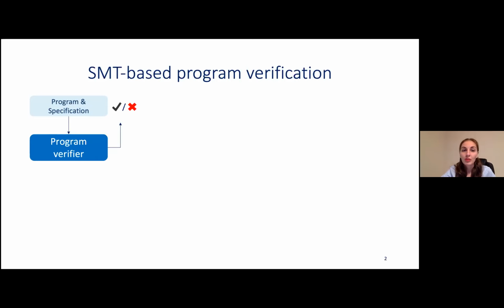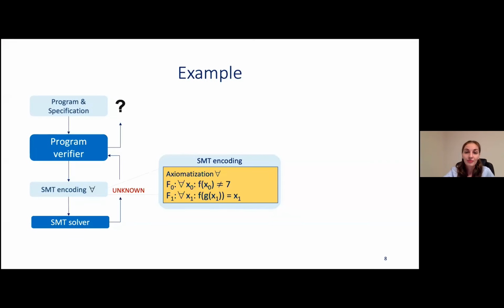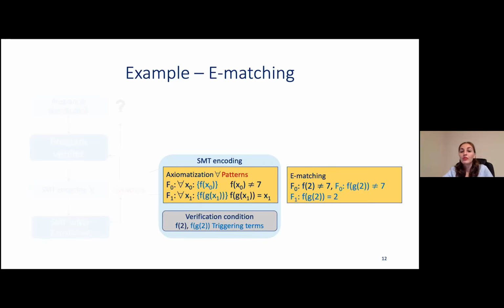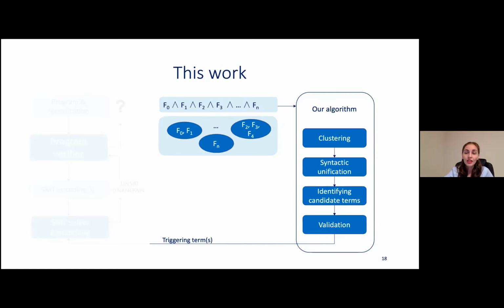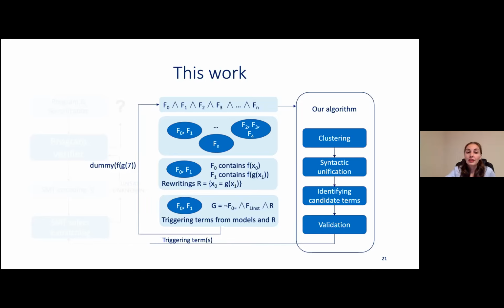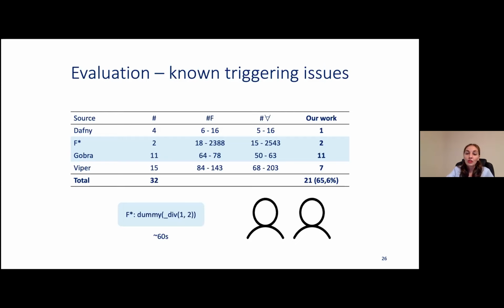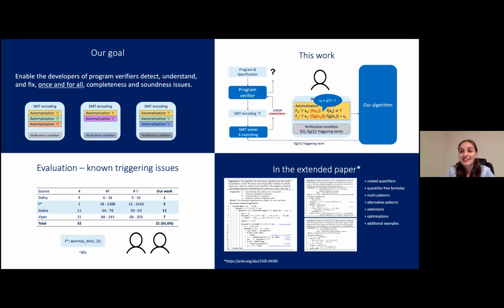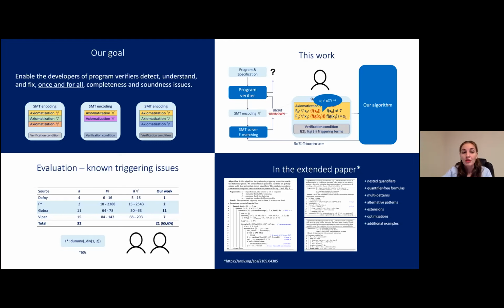FM'21 | Session 6 : Identifying Overly Restrictive Matching Patterns in SMT-based Program Verifiers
Chair: Anton Wijs
Presenter: Alexandra Bugariu
Title: Identifying Overly Restrictive Matching Patterns in SMT-based Program Verifiers

Alexandra Bugariu, Arshavir Ter-Gabrielyan and Peter Müller.